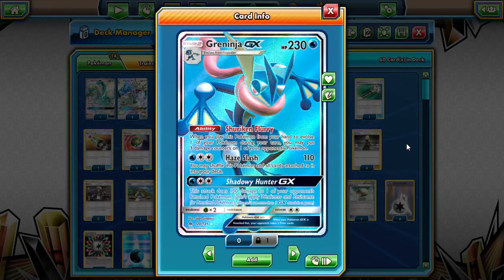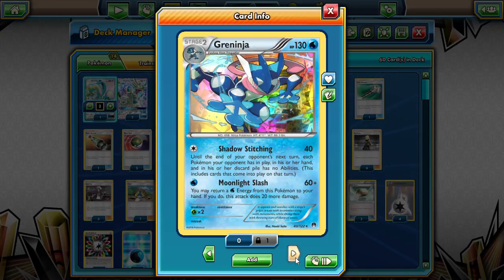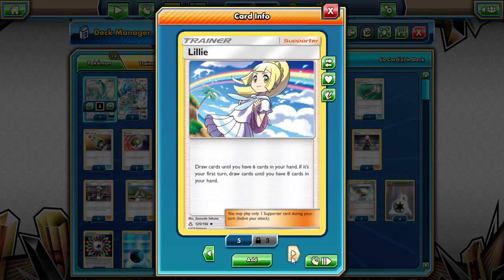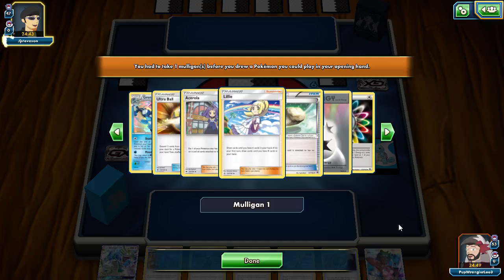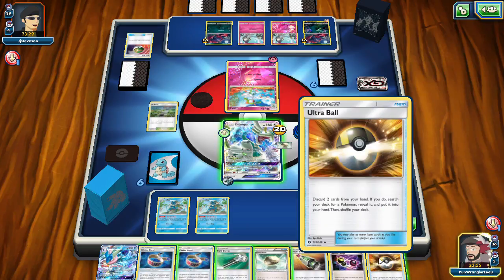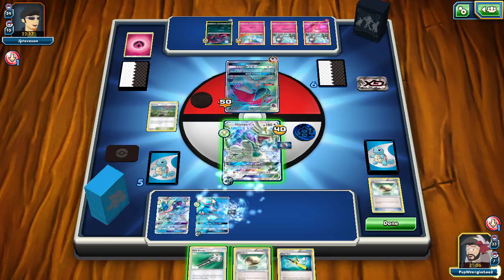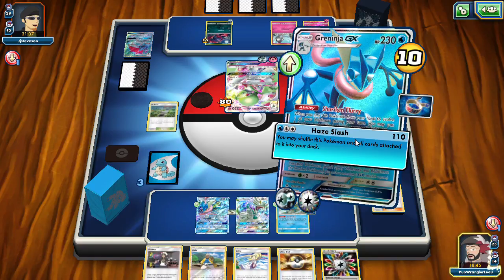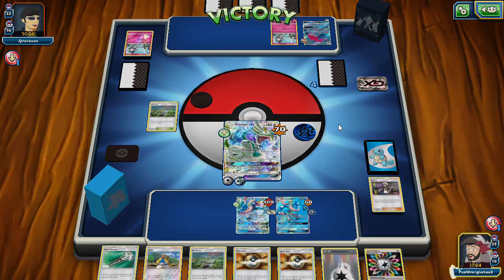PTCGO gRENINJA GX Budget NinjaGrampa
Alola Dapper friends, DapperDraby here with you today to bring you another Pokémon tcg online deck list and match. Check out the Budget Greninja.

#Pokémon - 16

* 3 Drampa-GX GRI 142
* 4 Froakie FLI 22
* 1 Remoraid BKT 32
* 4 Frogadier FLI 23
* 1 Octillery BKT 33
* 1 Greninja BKP 40
* 2 Greninja-GX FLI 120

* 3 Hala GRI 126
* 3 Po Town BUS 121
* 1 Super Rod BKT 149
* 3 Nest Ball SUM 123
* 4 Cynthia UPR 119
* 1 Special Charge STS 105
* 1 Field Blower GRI 125
* 3 Guzma BUS 115
* 4 Ultra Ball SUM 135
* 3 Choice Band GRI 121
* 1 Multi Switch GRI 129
* 2 Float Stone BKT 137
* 4 Lillie UPR 125
* 2 Acerola BUS 112

#Energy - 9

* 1 Water Energy GEN 77
* 4 Double Colorless Energy EVO 90
* 4 Rainbow Energy BKT 152

PTCGO: PupWranglerLeo3